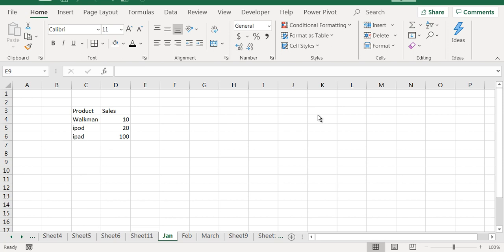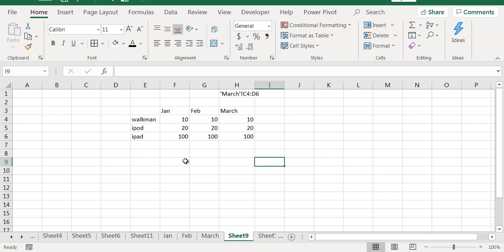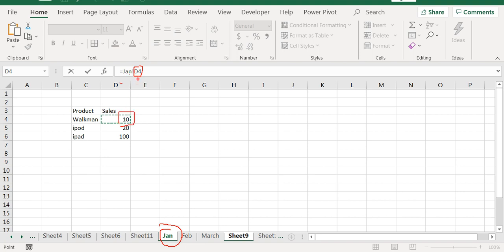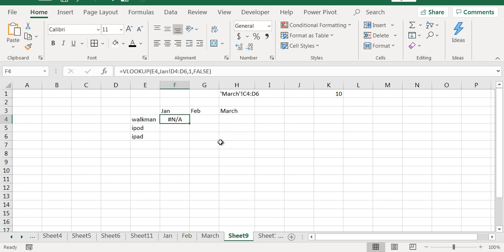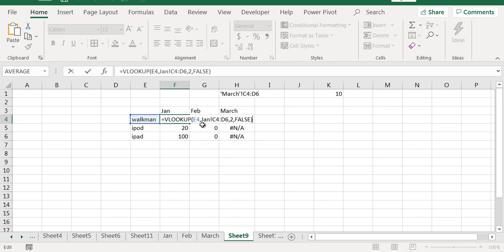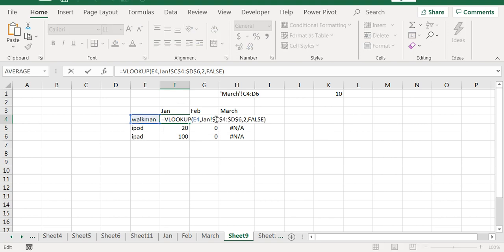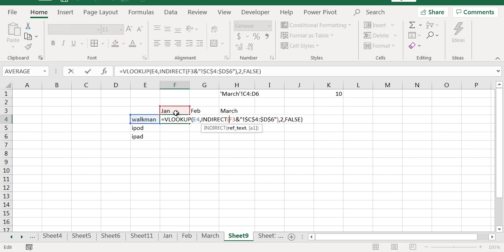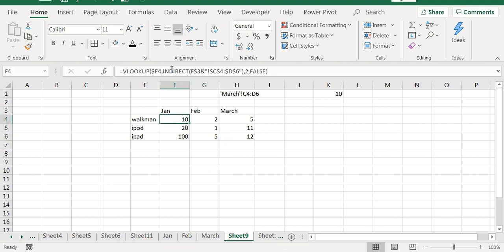How to use Indirect along with VLookup Function to consolidate data across various sheets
Generally, you can use it to look up one sheet at a time. However, modifying the data allows us to use VLOOKUP across multiple sheets in Excel. As the formula is copied down and across, VLOOKUP retrieves the correct values from each sheet. The INDIRECT function tries to evaluate text as a worksheet reference. You may need to perform a VLOOKUP on multiple ranges at once, dependent on certain cell values. If so, one option is the INDIRECT Function, which can be used to define a lookup range, or even create a dynamic reference to multiple sheets. The INDIRECT function in Excel helps the users to lock the specified cell in a formula. Therefore, without changing the formula itself, we can modify cell references within a formula. This makes it possible to build formulas that assemble a reference as text using concatenation, and use the resulting text as a valid reference.  In this video you will learn how to use Indirect along with VLOOKUP Function to consolidate data across various sheets in Excel. Use of VLOOKUP Function, use of  INDIRECT Function in VLOOKUP formula.